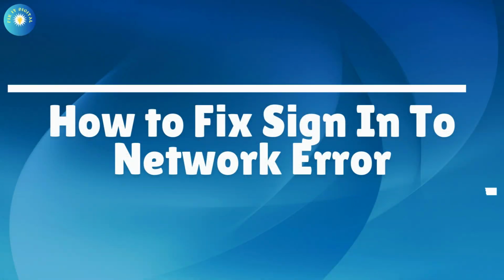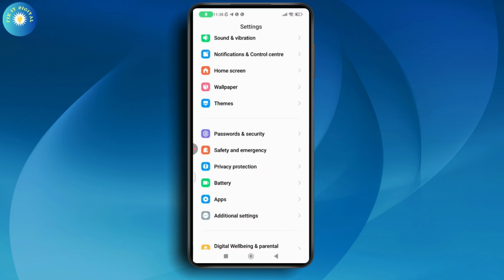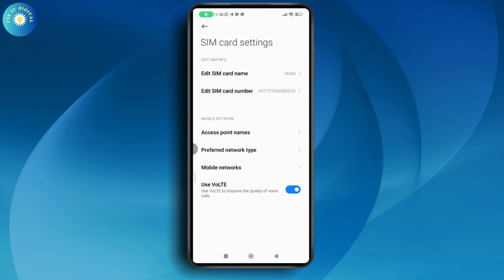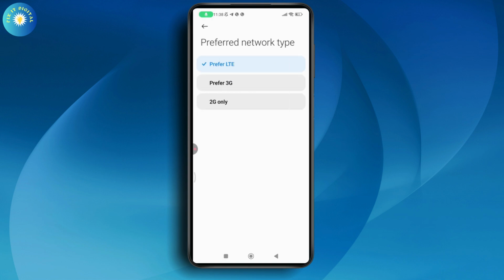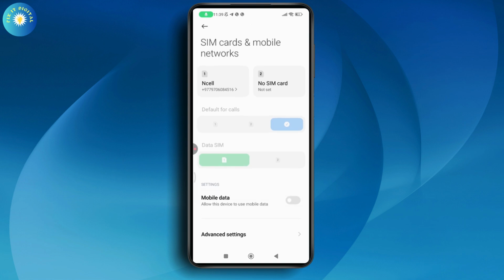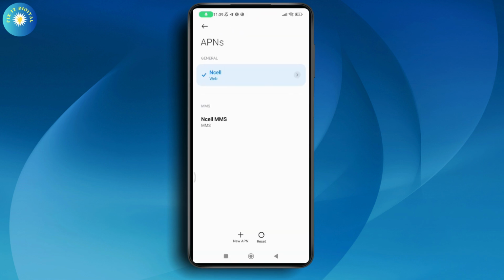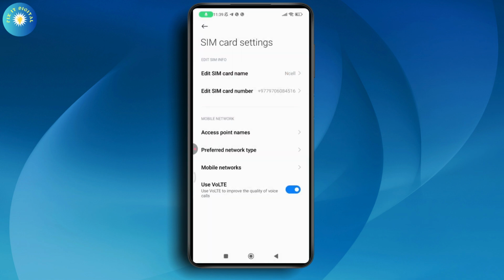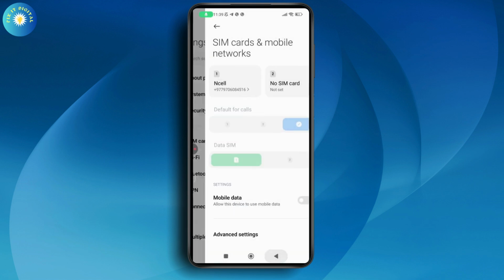How to Fix Sign In To Network Error | Full Guide 2026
How to Fix Sign In To Network Error

Fix sign in to network error so you can select the SIM that you’re using, choose the preferred network type like 4G, 3G or 2G, and enable the data roaming option. This is important because the right network type and data roaming can help your mobile network work better and avoid sign in to network error again. After you reset to default in access point names, you may have better network access and a smoother connection. You can also select the carrier and choose the network type that best works for you, like 4G, then restart your device. Once sign in to network error is fixed, you can use your SIM, mobile network, and data without interruptions.

00:00 Introduction
00:10 How to fix sign in to network error

how can fix sign in to network error, how do you fix sign in to network error, how to solve sign in to network error, solve sign in to network error, how do i solve sign in to network error